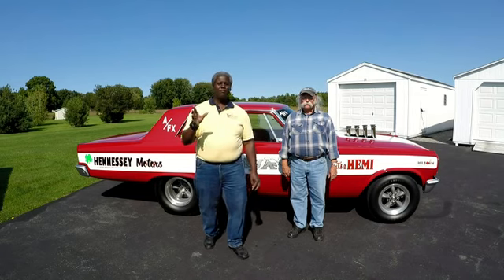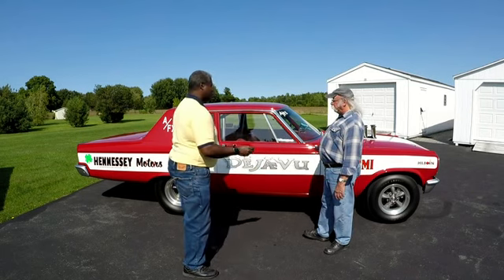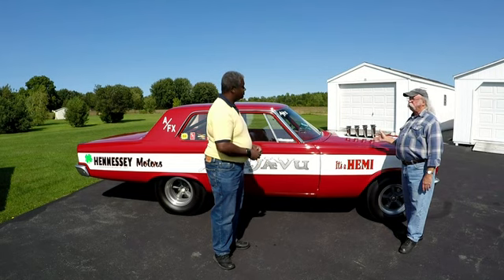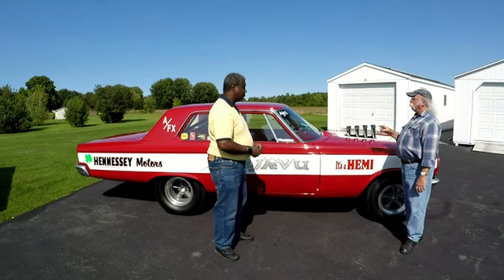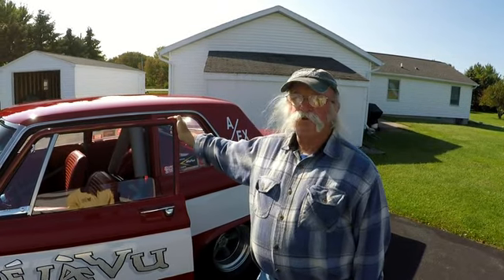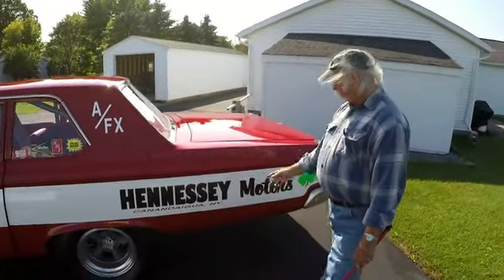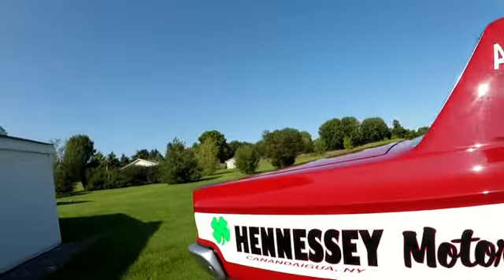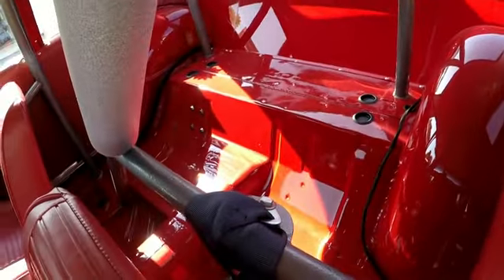Musclecar VM American Vintage Ep2 Pt5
This is the most outrageous of the fleet, an altered wheelbase '65 Dodge Coronet. With it's 528 Hemi and manual valve body automatic, this AWB street car with it's electronic Hilbourne injection is the ultimate 60's A/FX street cruiser!